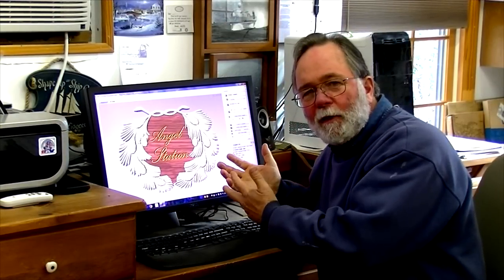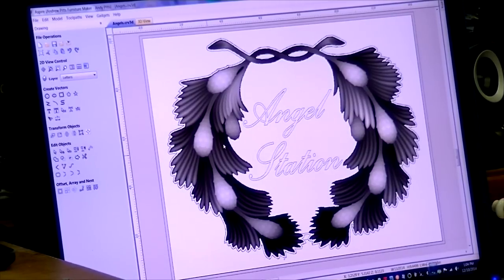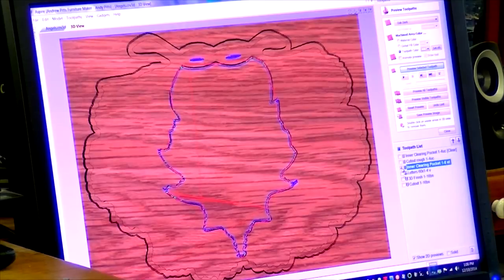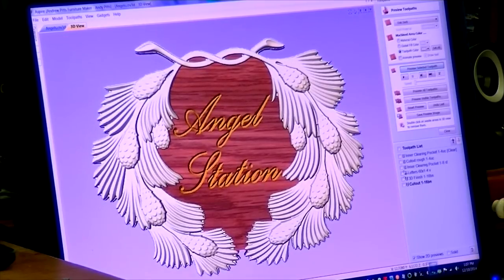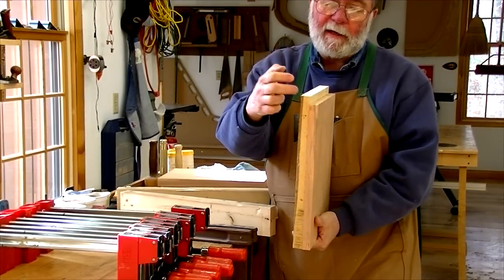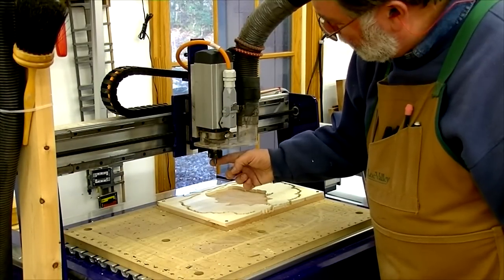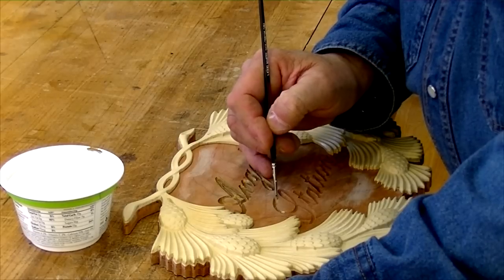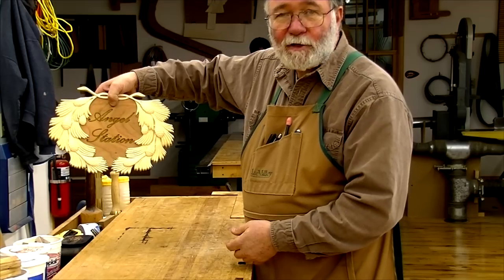Making a Laminated Plaque with CNC; Andrew Pitts-FurnitureMaker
In this woodworking video, Andy laminates holly to cherry wood and then carves a plaque using CNC with the @shopbottools  Desktop and @vectric  Aspire software.

These woodworking videos show how Andrew Pitts makes his fine custom furniture in his woodworking workshop. He also often demonstrates new uses for his ShopBot Desktop CNC routing machine, and has included other useful videos such as how to photograph furniture.